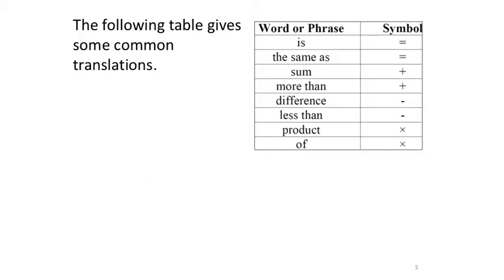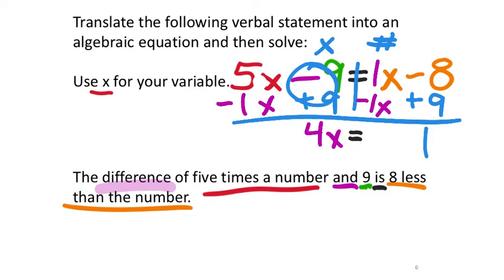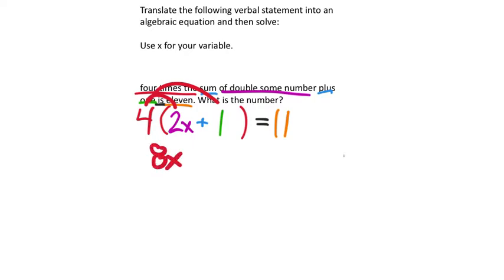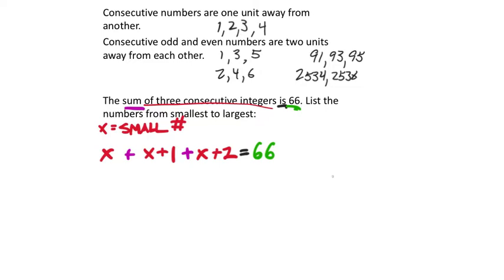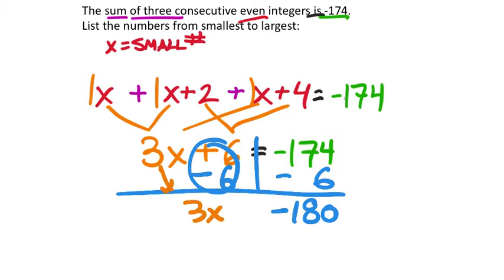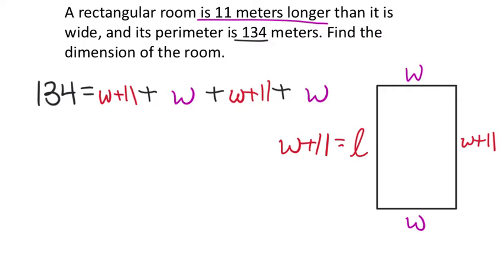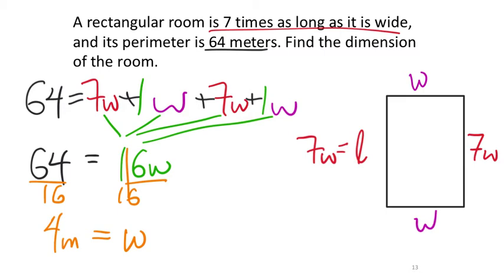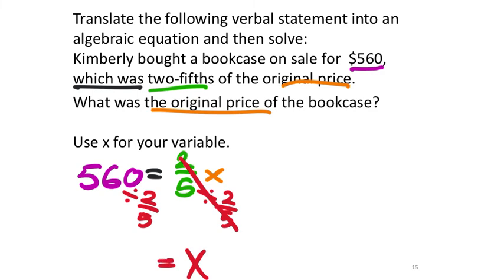Applications Using Linear Equations (MATH 990 Unit 1 Lesson 7)